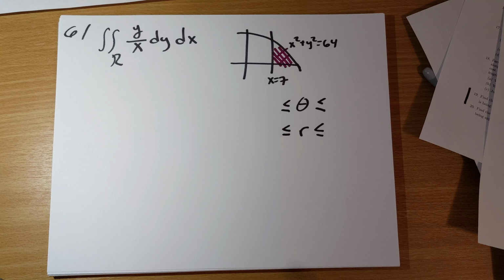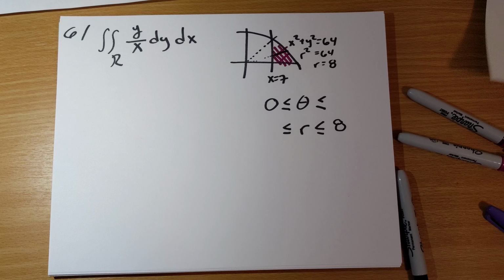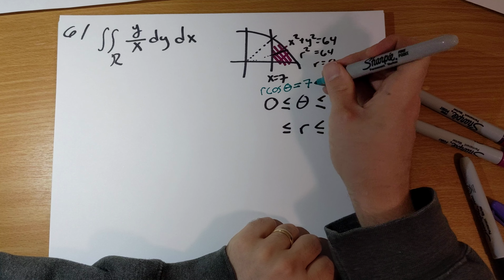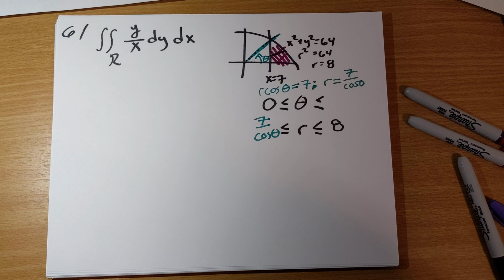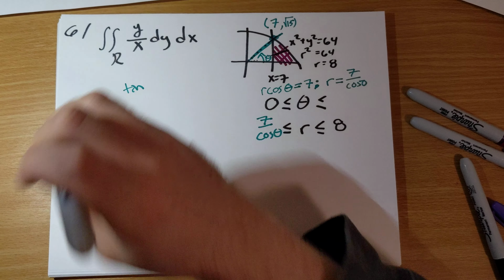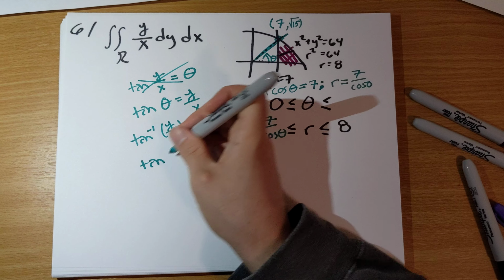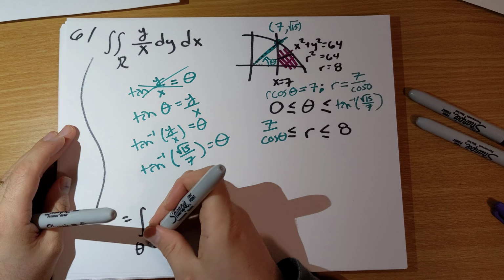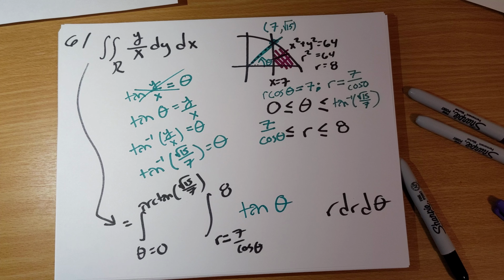251 test 3 review: #6